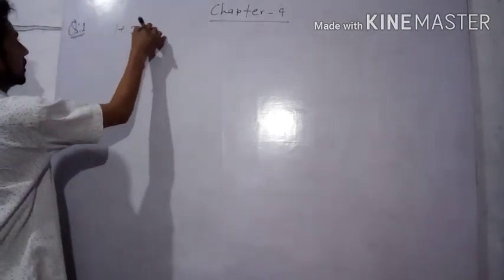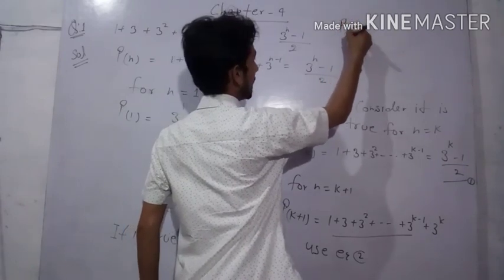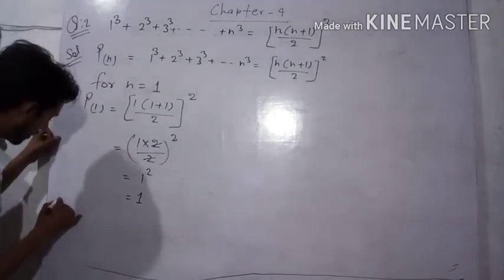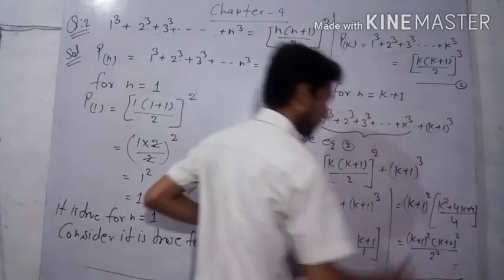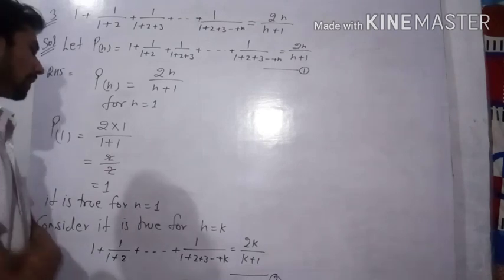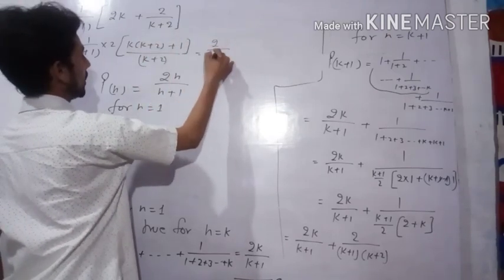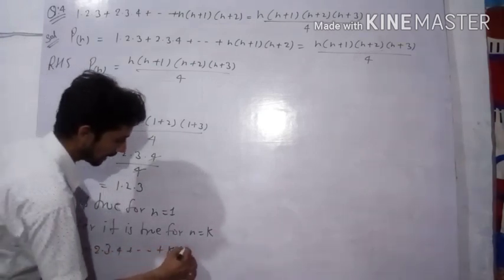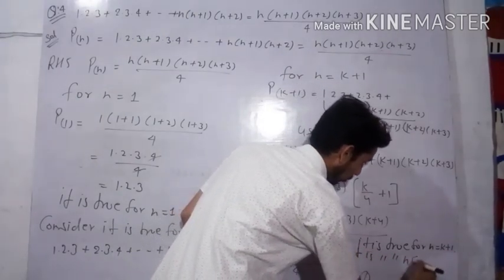Ch-4 Principle of Mathematical Induction